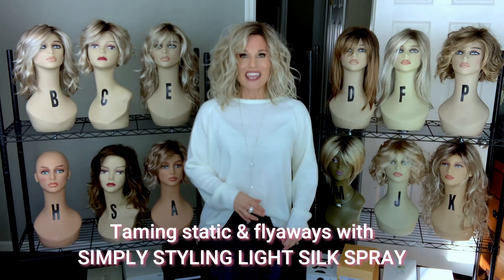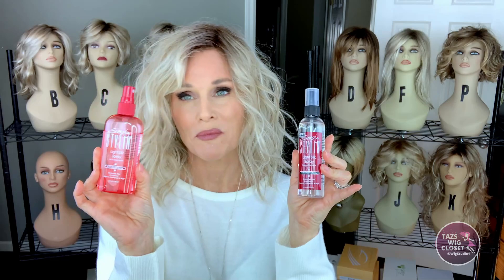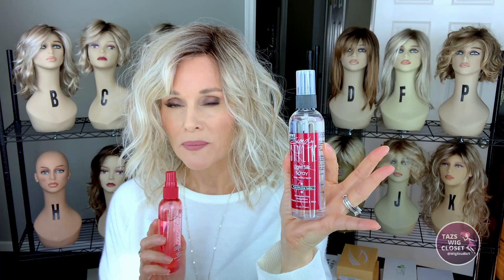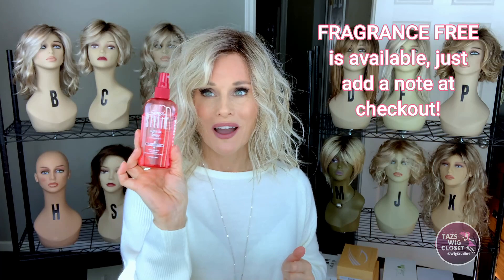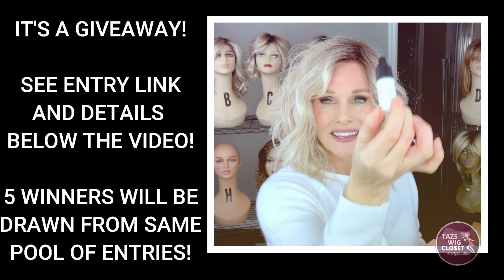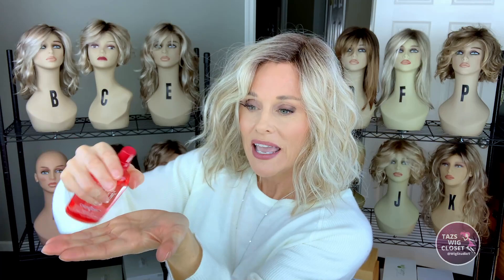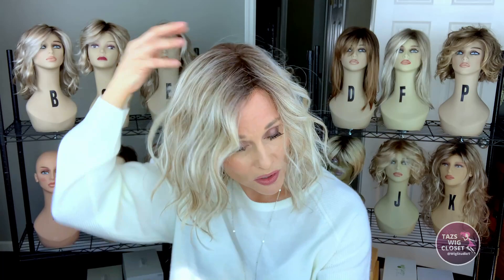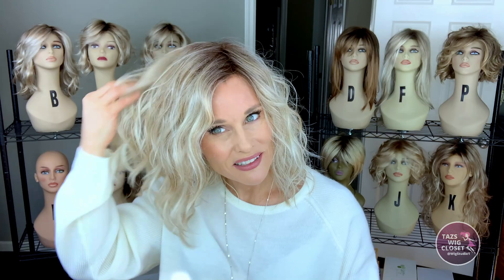Say BUH BYE to STATIC & FLYAWAYS in WIGS & HAIR!! TRY this SIMPLE TRICK! [GIVEAWAY IS NOW CLOSED]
Say BUH BYE to STATIC & FLYAWAYS in your WIGS!  TRY this SIMPLE TRICK using Simply Stylin' Light Silk Spray! The wig I am wearing is Belle Tress Columbia in Butterbeer Blonde, paid for with my own funds (see product link below). Wishing you and your wigs a Happy Winter!!  XOXO TAZ

✅✅✅This product is marketed and sold by various Youtube Influencers, Online Retailers, Amazon, Ebay & DIRECT to consumer by the owner. I am very selective in what companies & products I choose to partner with. I agreed to rep for Simply Stylin' because I BELIEVE in the product, USE it daily & have discovered some unique uses for it along the way!

***REMEMBER, If you want UNSCENTED/FRAGRANCE FREE, please put a note in the notes section at checkout***

CONGRATS TO THE FOLLOWING WINNERS!
LEANNE S
TERRY O
AMY S
LISA (NLN)
AMY R
  I am giving away 5 sample size bottles of Simply Stylin Light Silk Spray. They have no value as they are not meant for individual sale.  Entries will be accepted from 1/12/21 12AMEST to 1/18/21 12AM EST.  5 winners will be drawn from the same pool of entries on 1/18/21. Winners will be notified by email.  Prizes will be sent via USPS First Class Mail. (expect longer than normal shipping times due to USPS backup)

🟪 TAZS WIG CLOSET WEBSITE! EXPLORE, SHOP my open box wigs & SqHairbands!, BLOG! for mobile Safari users.